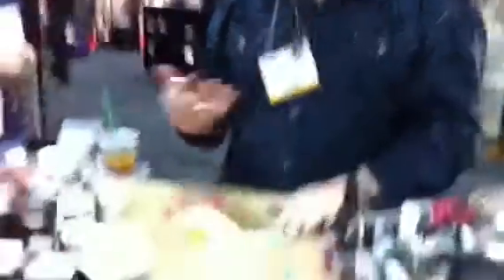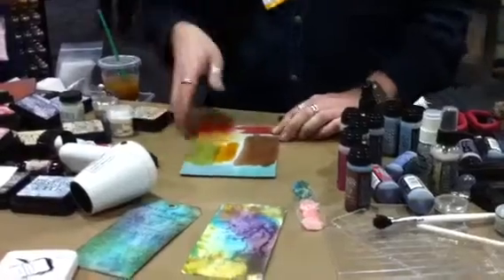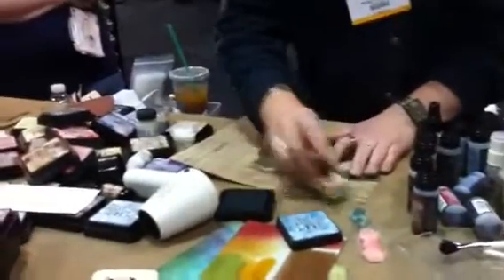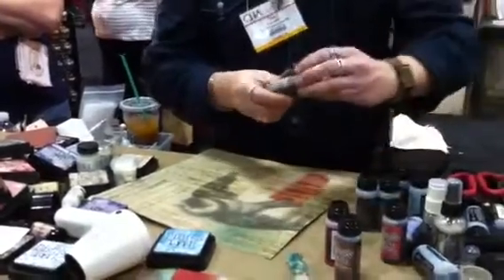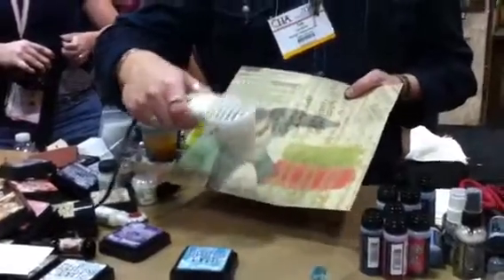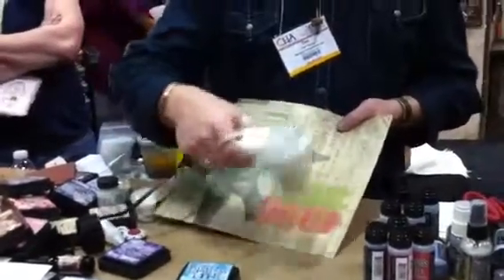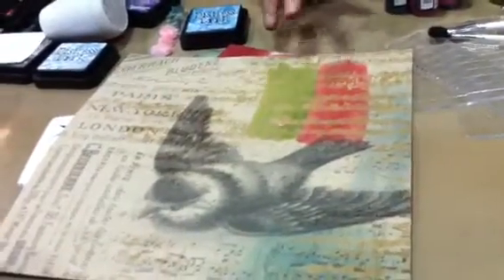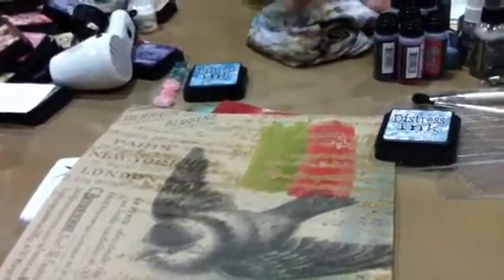Tim Holtz at CHA part 2 of 3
Tim Holtz